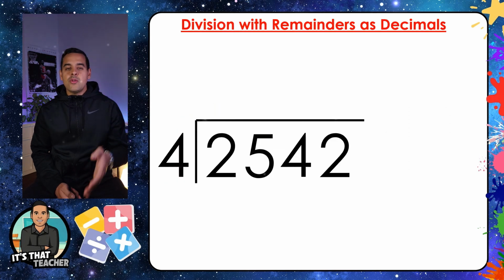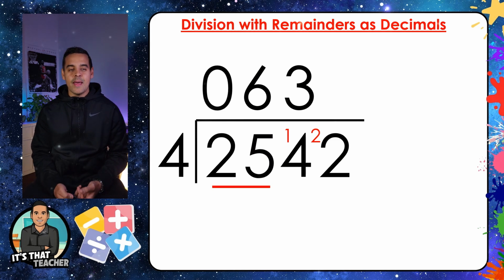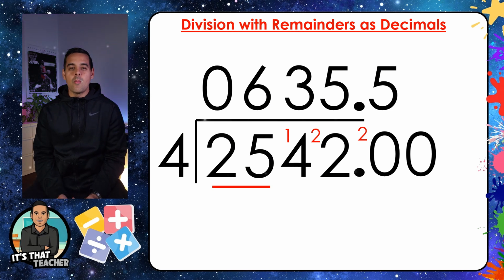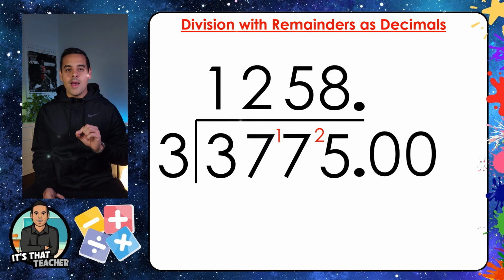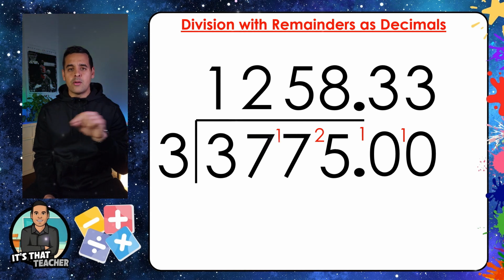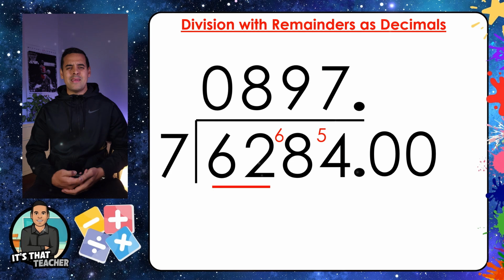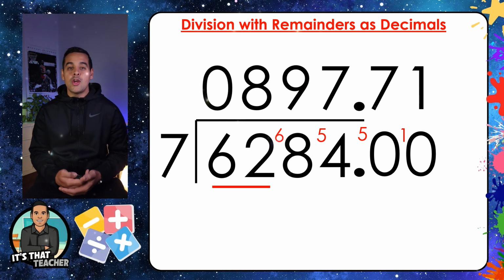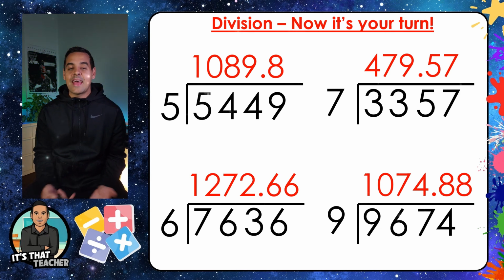Division With Remainders As Decimals - It's That Teacher!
Join me for a simple guide on solving division problems with remainders as decimals. This lesson is perfect for students aged 9 and up. Let's start learning!

Timecodes-
0:00 - Intro
0:43 - Guided Instruction
3:23 - Example 2
5:30 - Example 3
8:05 - Questions for the students
8:30 - Answers